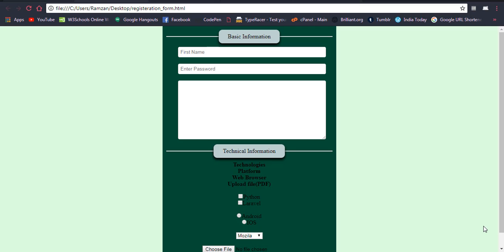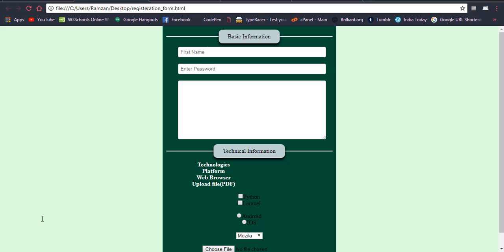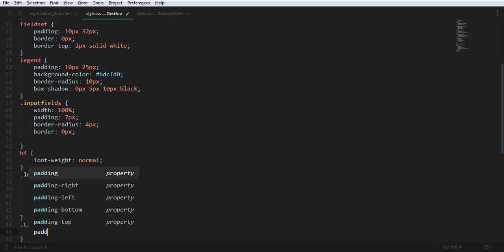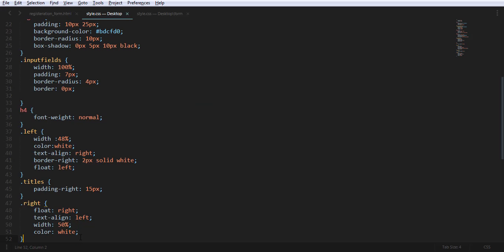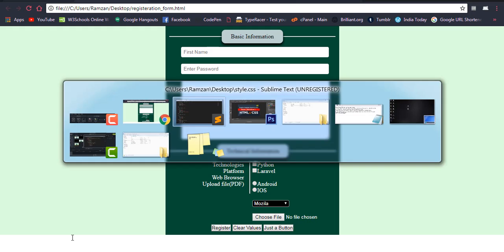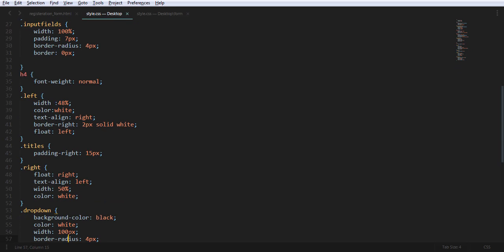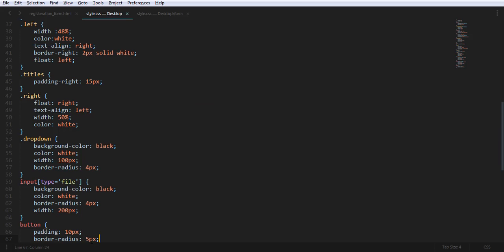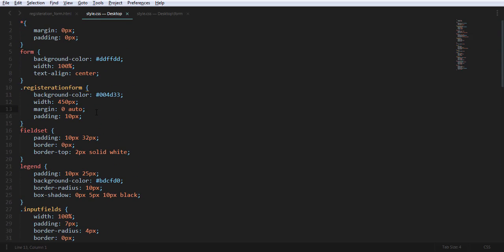How to Quickly Create a Website using HTML/CSS | Form Complete CSS #10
In this video we are going to complete the form with its css. Before that we covered three videos of creating the form where every basic thing is covered.

__________* Complete Website using HTML/CSS *_________

 * Training for How to Create a Blog *

 * How To Create a YouTube Channel *

simple layout using html and css,
how to create a html page,
full course of creating a website using html and css,
training of creating website using html and css,
how to make a website in html css,
complete course of making a website in html and css